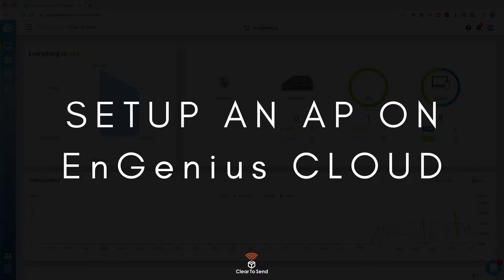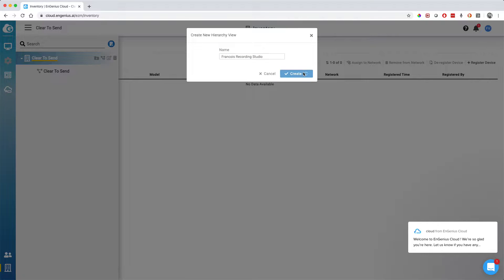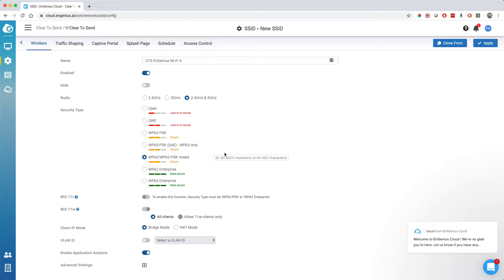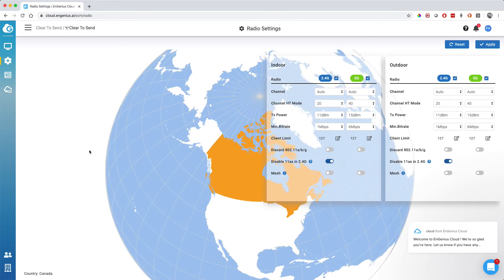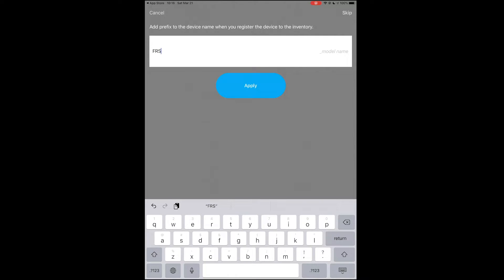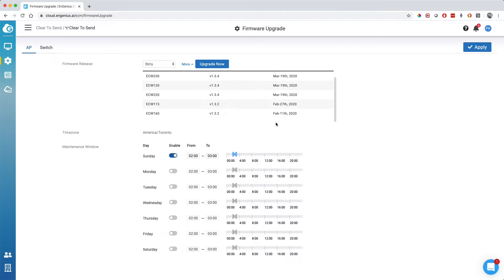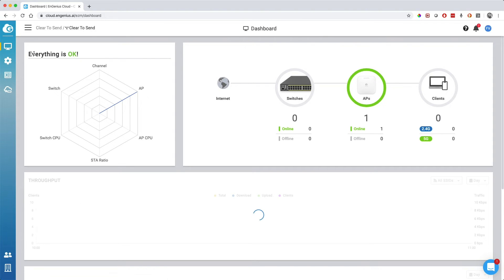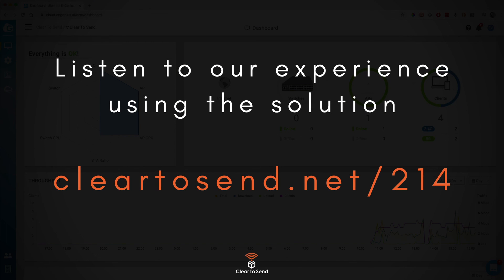SMB Wi-Fi - Setup an AP on EnGenius Cloud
In this video we go through the process of setting up the EnGenius Cloud as well as onboarding an AP.